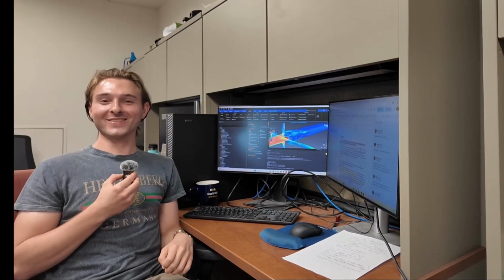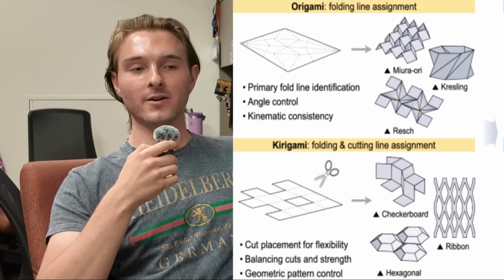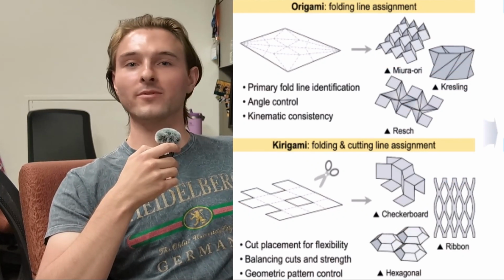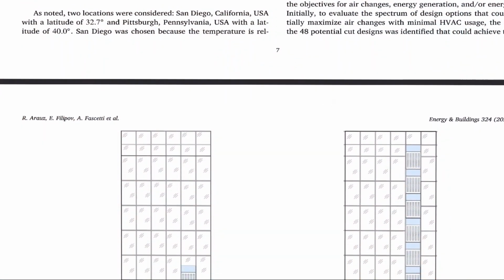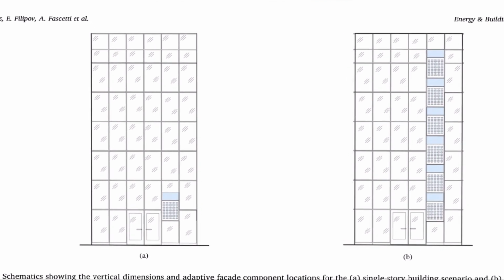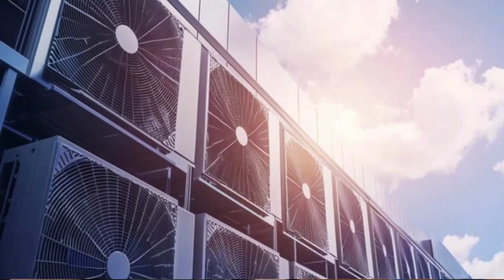Smith: Environmentally Responsive Building Envelopes - Computational Evaluation and Optimization